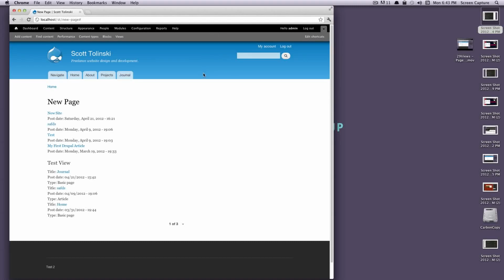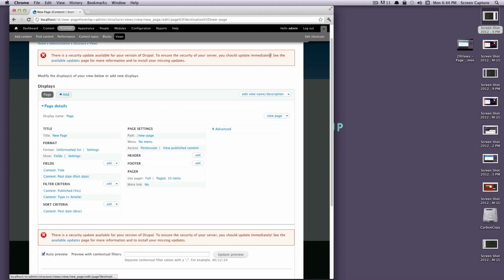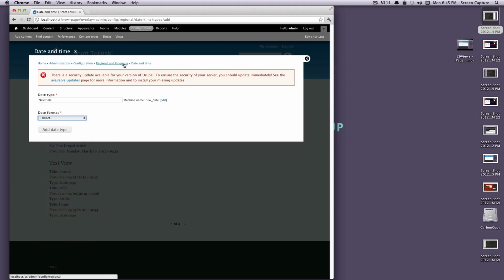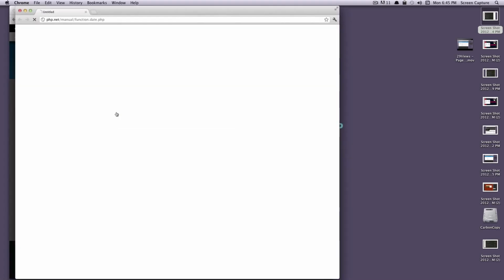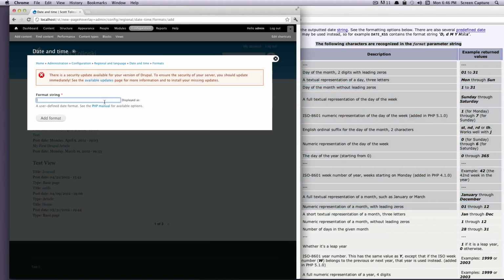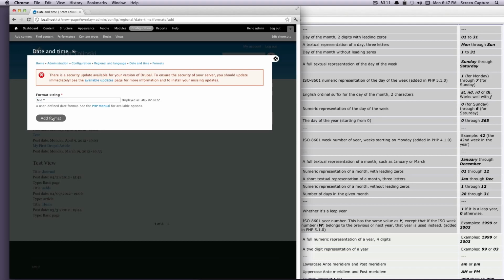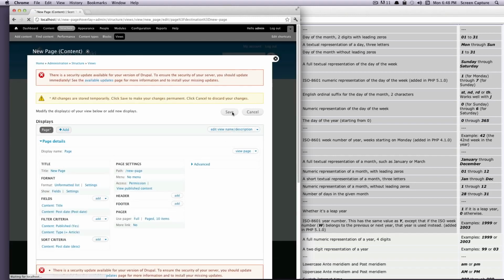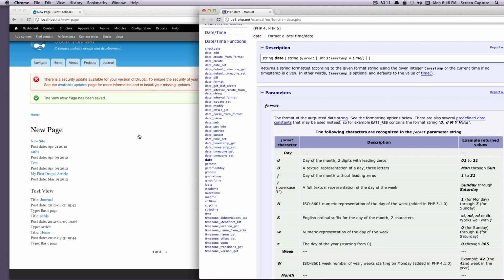Drupal Tutorials #30 Creating Date Types & Date Formats